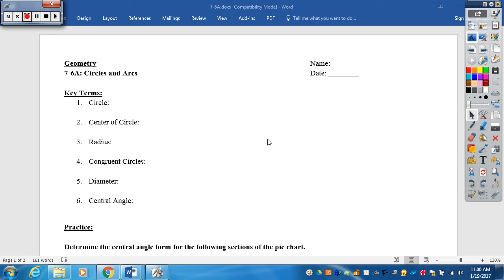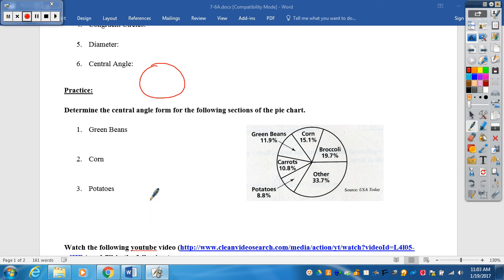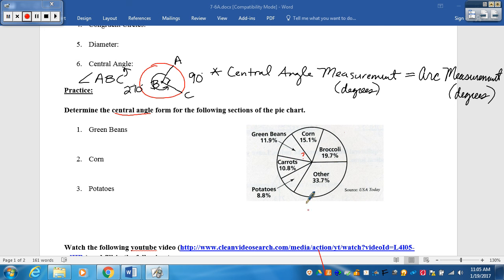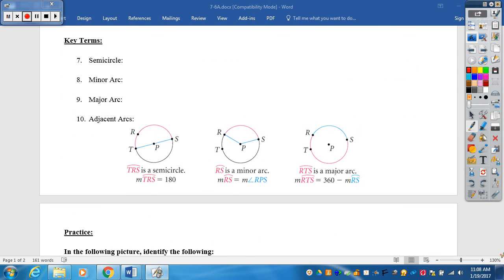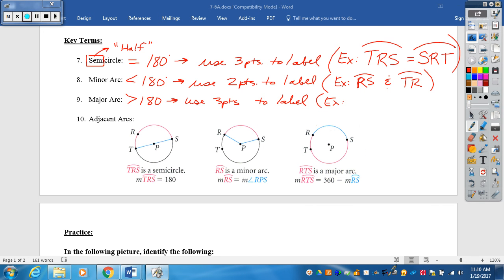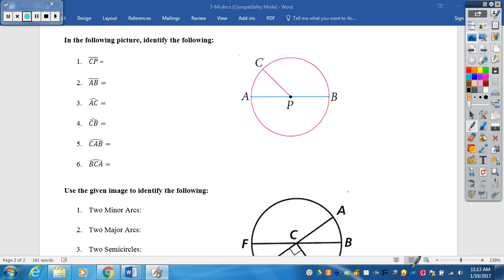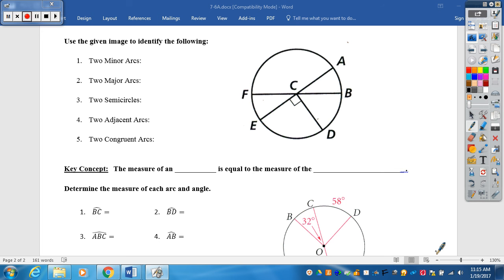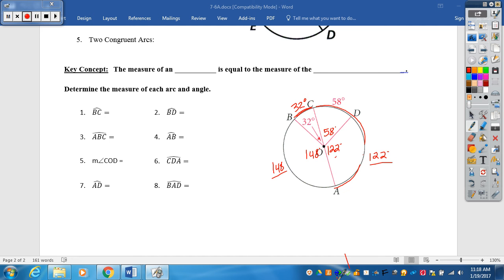7 6A Circles and Arcs